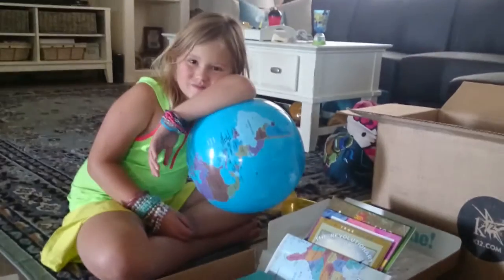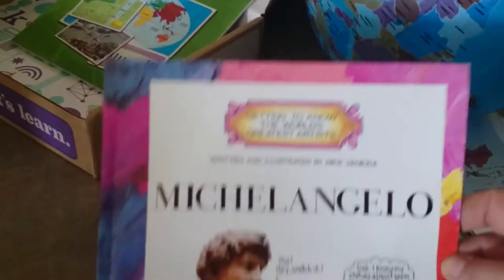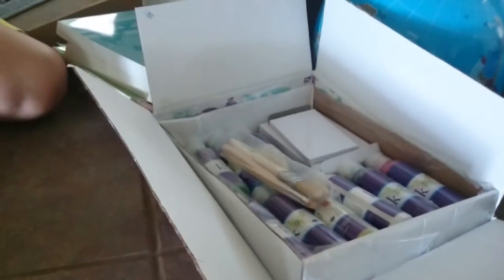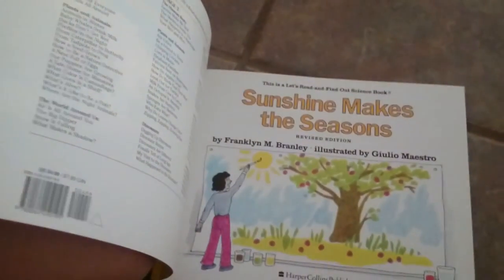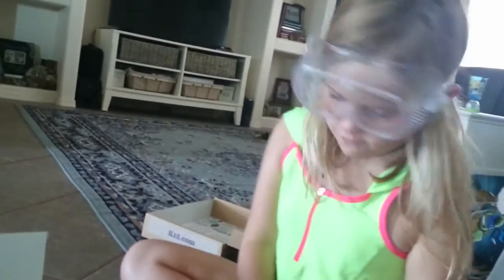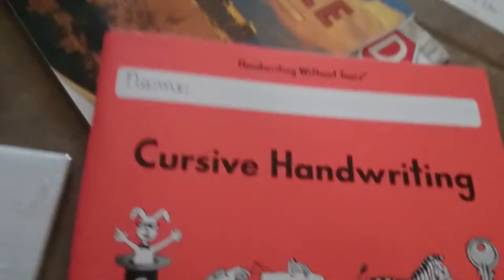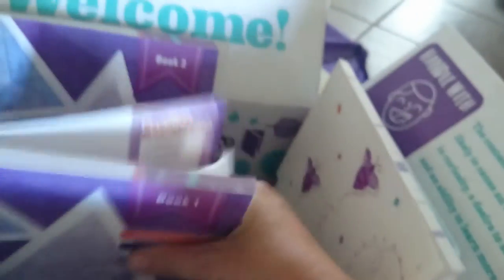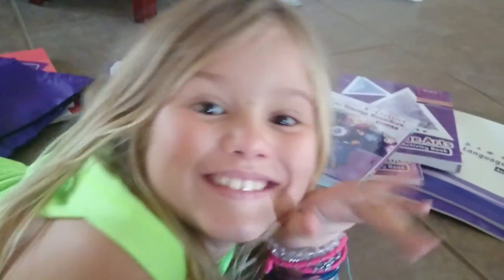K12 3rd Grade Unboxing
K12 3rd grade unboxed See what you can get in your K12 3 d grade box if you choose this program.